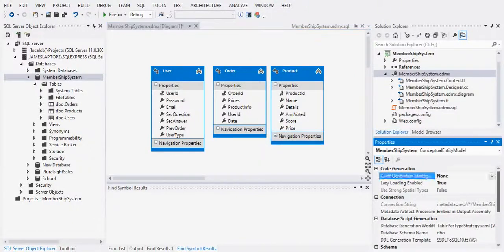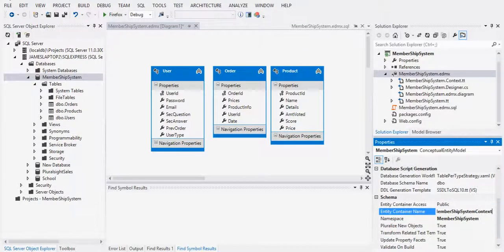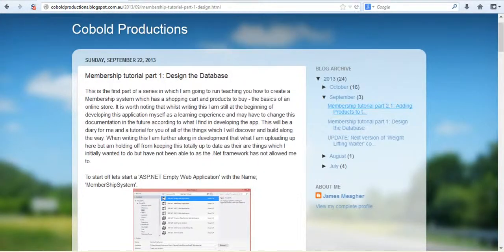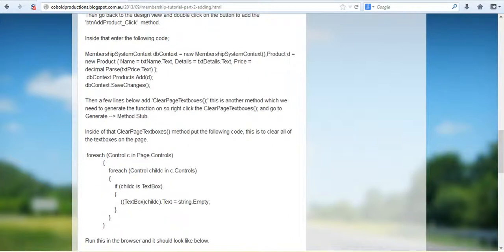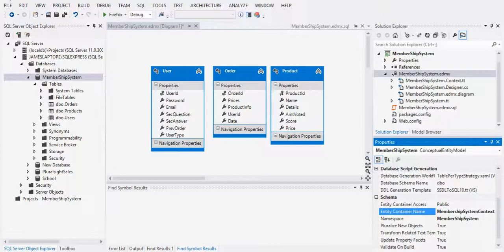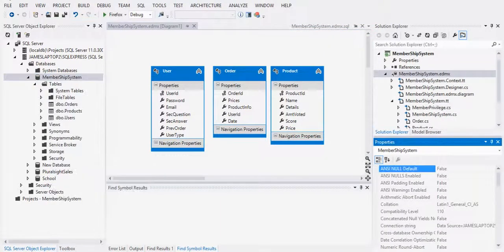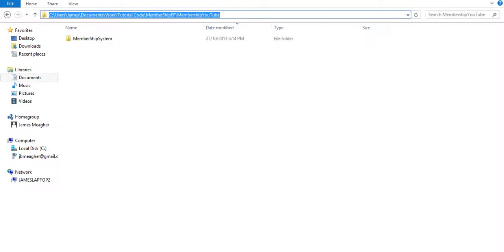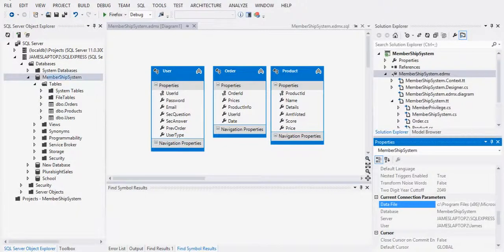Membership tutorial part 2.1: Adding Products to the shop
This tutorial will teach you how to use C#.net in order to create an online store with an advanced membership system which has given discounts on what level of user's membership they have. It uses Entity Relationship Framework 6 in order to develop a database and LINQ in order to manipulate the data. This tutorial goes into some in depth Object Orientated Concepts as well as Object Orientated Design concepts (SOLID programming).